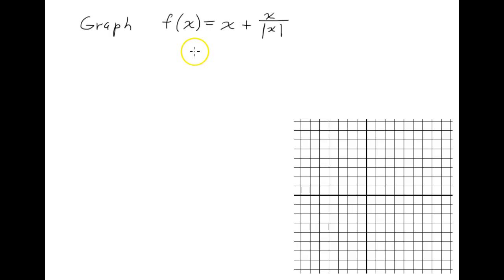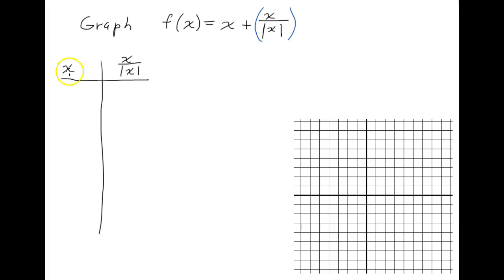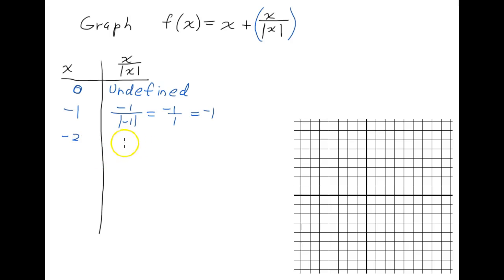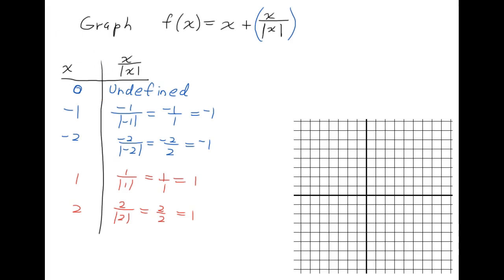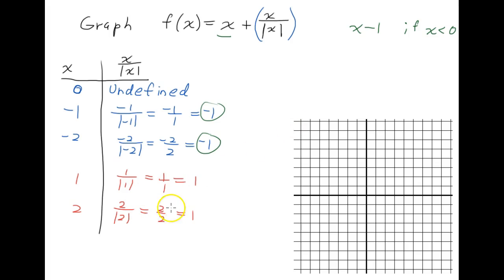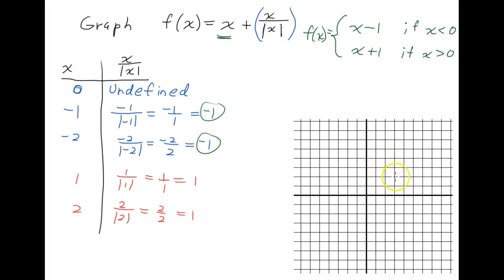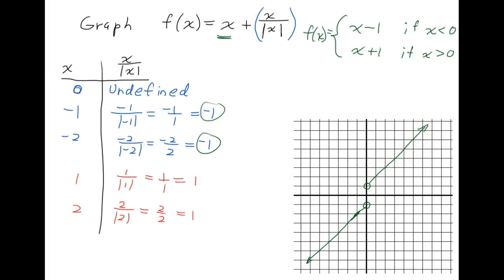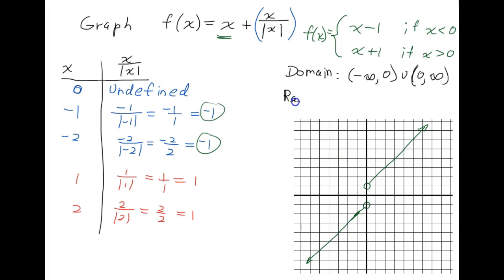Graph a Piecewised-Defined Function